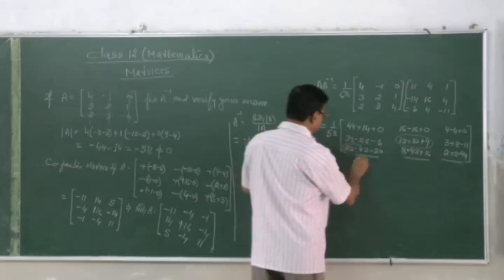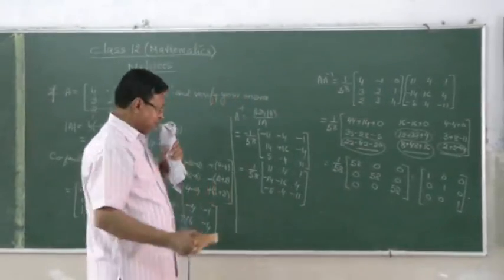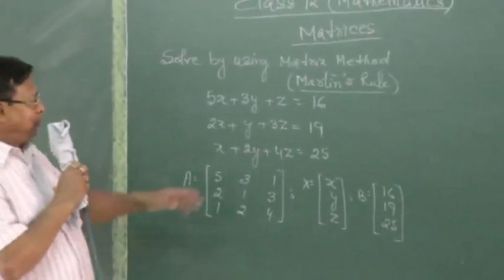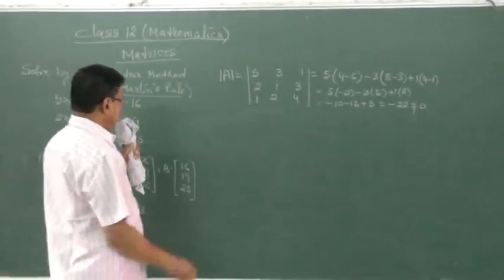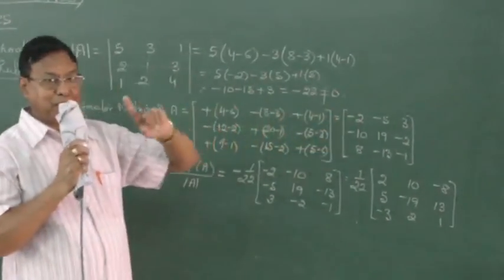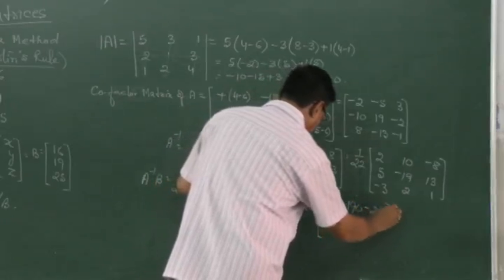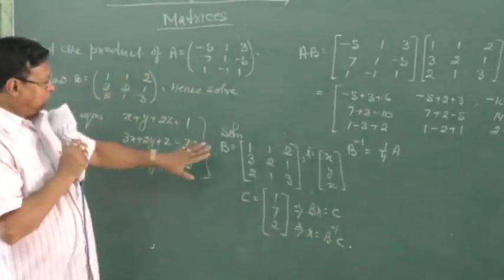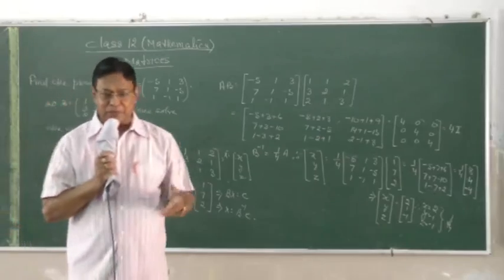Vol : 1.6 | Class : XII | Mathematics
Mentor : Mr. T.K. Chakraborty
Vol : 1.6
Class : XII
Subject : Mathematics
Session : First Class